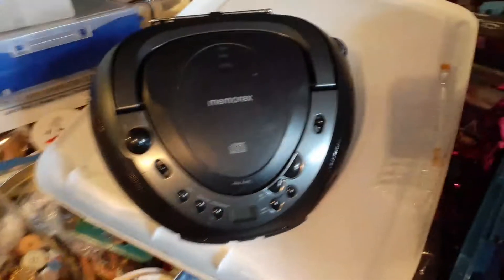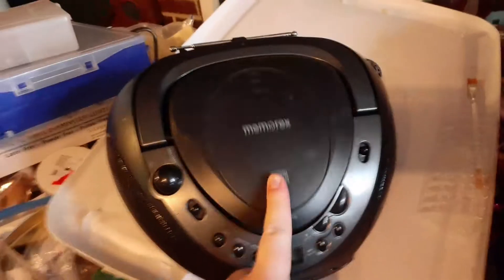Good News To My EAS Users :D